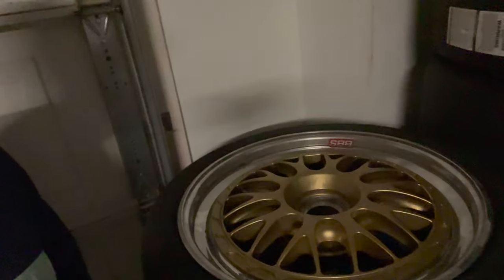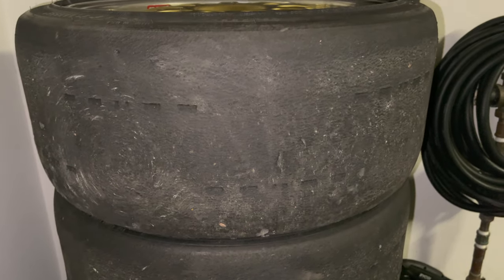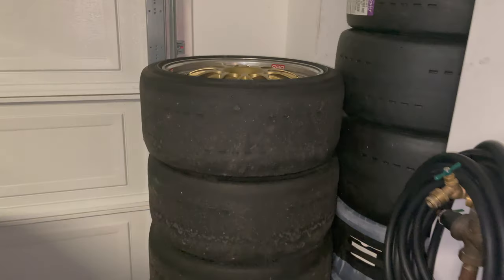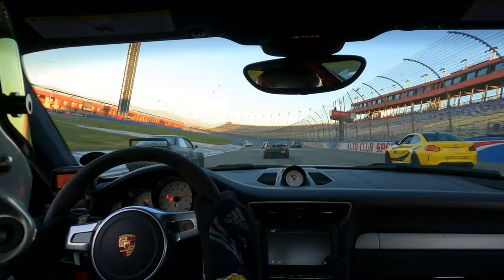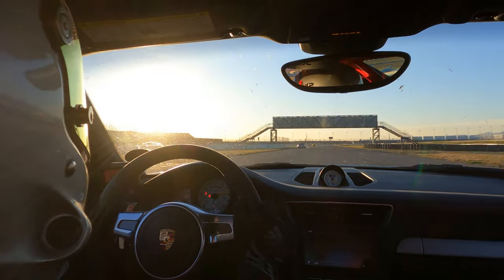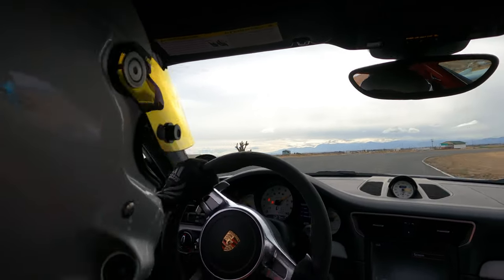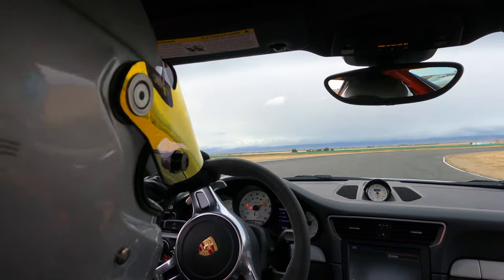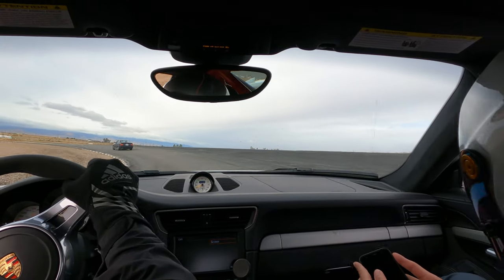Tire Review: Hoosier R7 - The 40TW King?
Injen intakes
Vrsf chargepipes
Evolution race werks J Pipe
Vrsf downpipes
Active autowerke midpipe
Remus Exhaust
Ground control camber plates
Ground control rear upper control arms
Ground control front sway bar end links
Ground control custom track spring rates
SPL front thrust arms
SPL bump steer kit
SPL front lower control arms
SPL rear toe links
SPL rear traction links
SPL rear sway bar end links
White line sway bars
HRE 300 classics for street use
M4 GT4 Wheels for track use
Studio RSR Weld-in 6 pt cage
2M autowerks GTS Hood
Bootmod3 custom e85 tune
Bimmerworld stainless steel brake lines
Turner Motorsport skid plate
Turner Motorsport diff bracket/poly bushings
KMP steering wheel
AIM Solo 2 DL
Varis style diffuser
MCS 3 way
Lang Racing Development Stage 1 Head
VTT Spline lock Crank Hub
Nankang AR-1 315/35-18 squared

Soul Performance Exhaust
MCS 2 Way Remote Coilover System
Euro LWB seats
Schroth 6 Point Harness
Rennscott Canister and Harness mounts
AP Racing rotors
Ferodo DS1.11 Brake Pads
BBS E88

BMW E46 M3 Mods List -
Bilstein B16 Coilovers
Supersprint Euro Race Exhaust
BBS LMs
2M Autowerks Velocity Stack ITBs
CSL Trunk and Front bumper